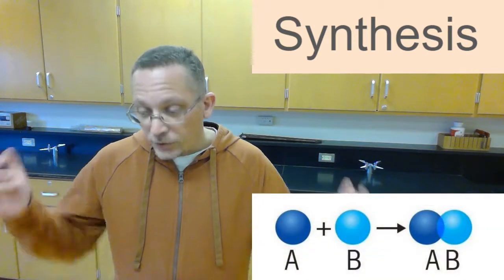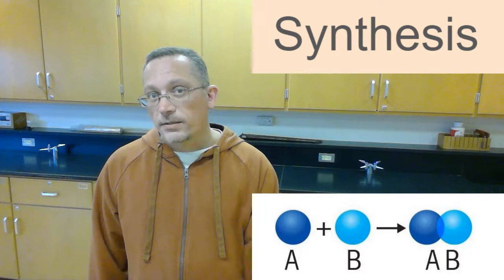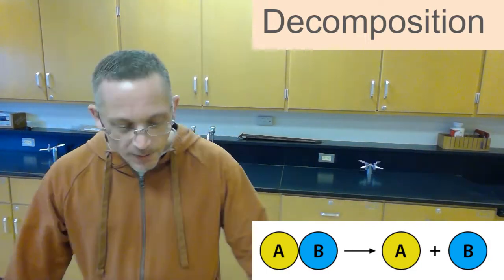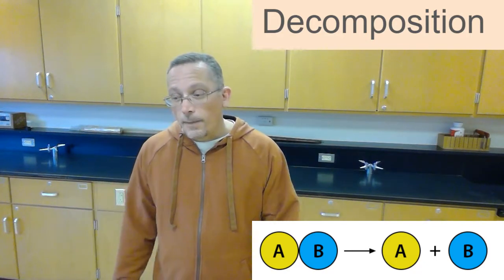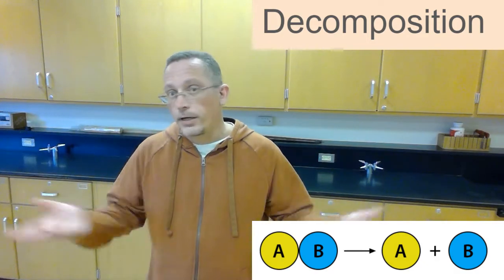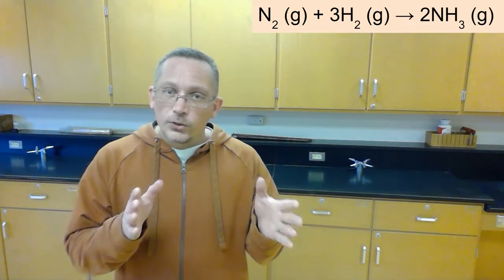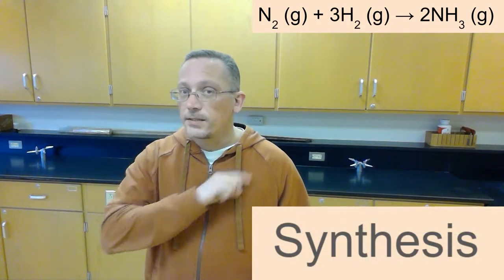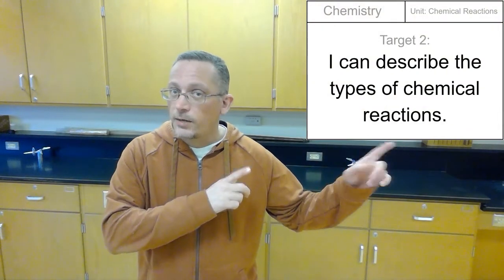Types of Chemical Reactions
Class: Chemistry
Unit: Chemical Reactions
Lesson: Types of Chemical Reactions